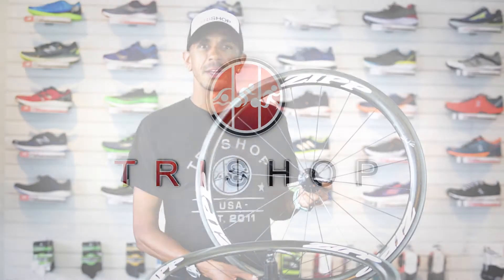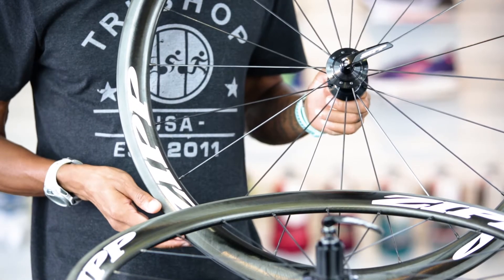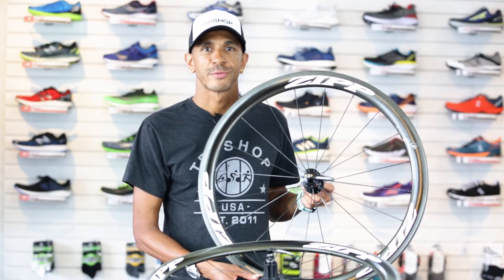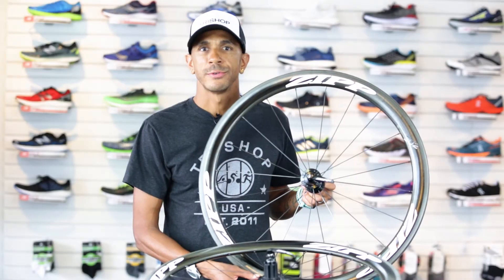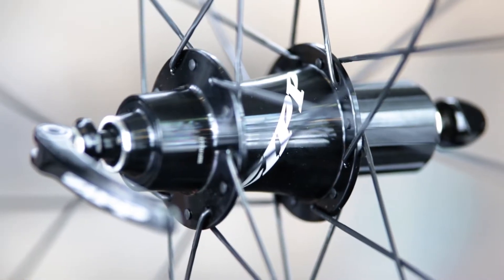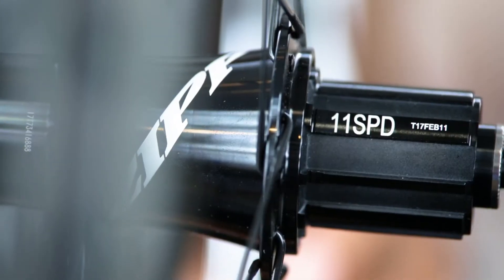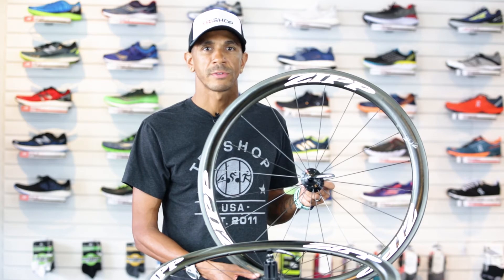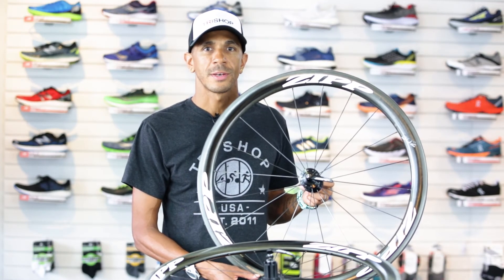Zipp 302 Overview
From the engineers at Zipp, comes the all-new 302 Carbon Clincher. With a 45mm deep Indianapolis-made carbon rim, optimized for low aerodynamic drag and precise handling in all riding conditions, the 302 Carbon Clincher delivers the ride that Zipp wheels are renowned for at a price that makes Zipp carbon quality and performance more attainable than ever.

The Zipp 302 is available at Tri Shop.

Tri Shop is based in Plano, Texas and is the best of swim, bike, and run.